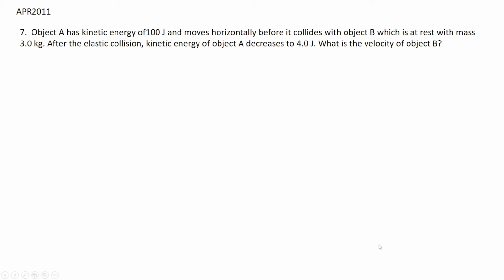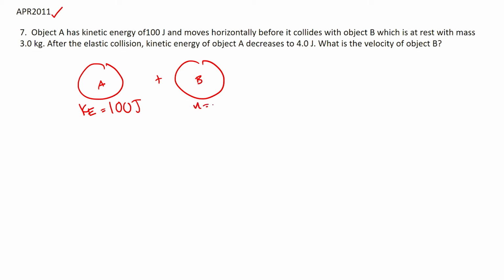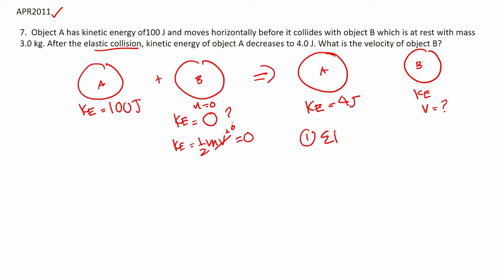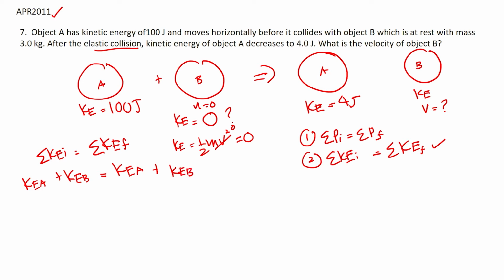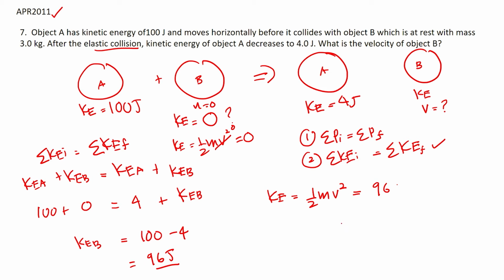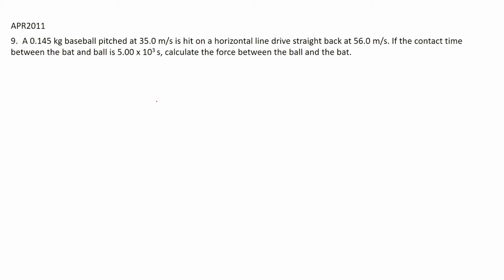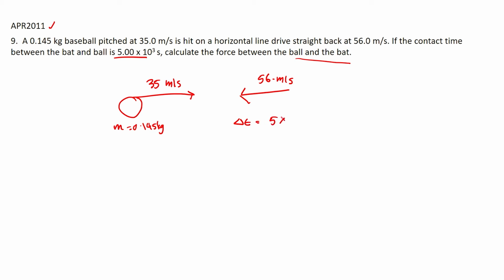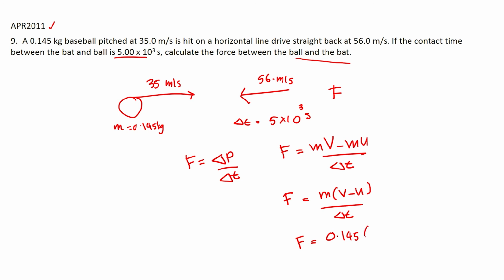Tutorial 7 Linear Momentum Part 2